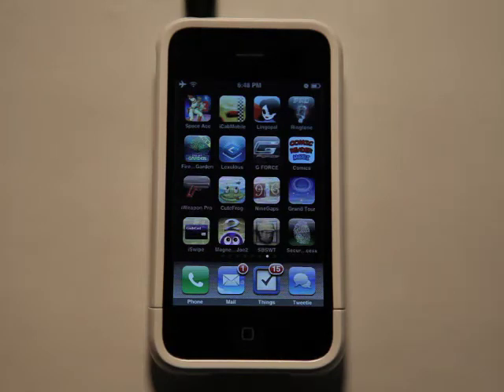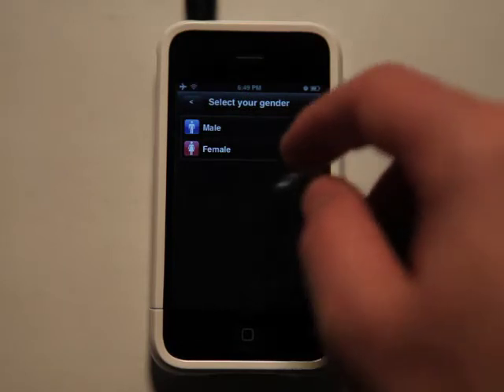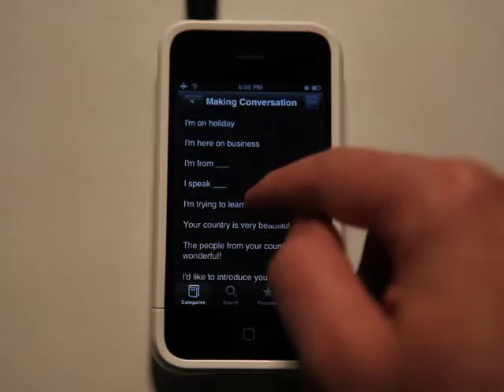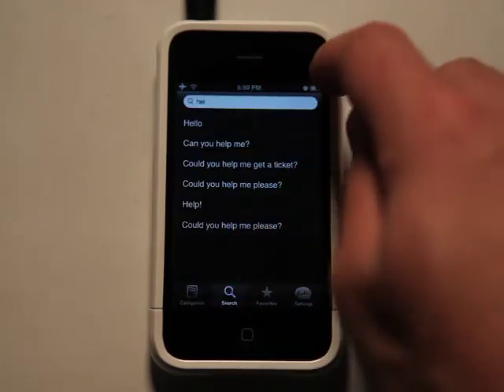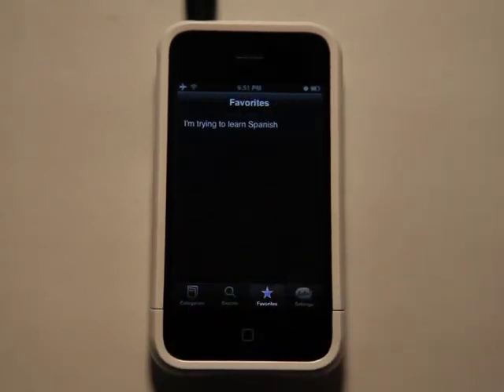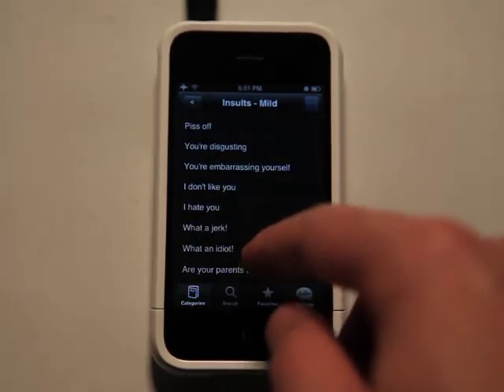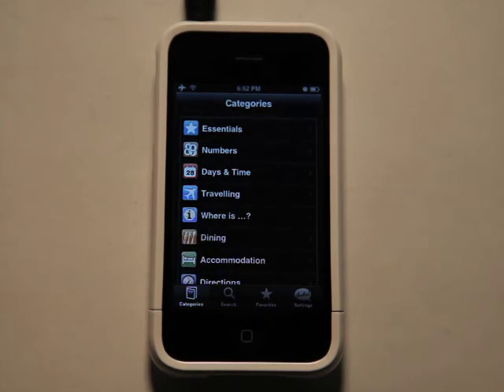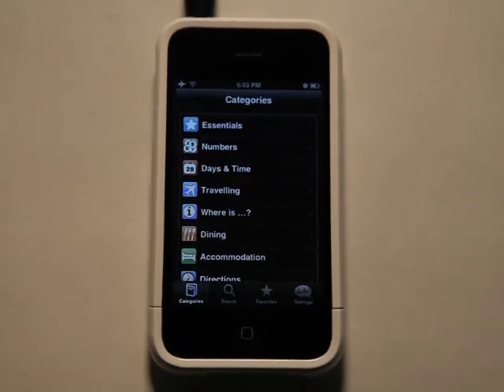Linopal iPhone App Review